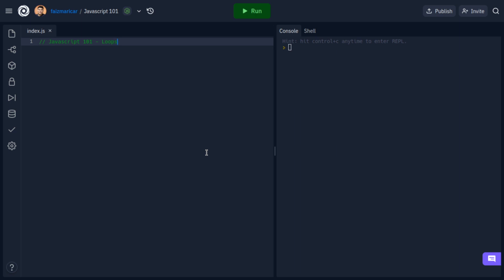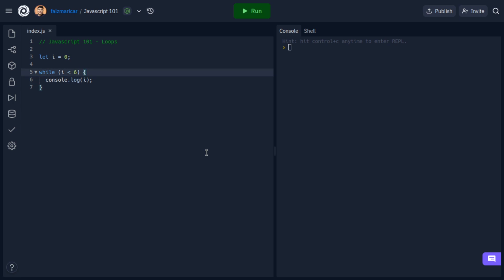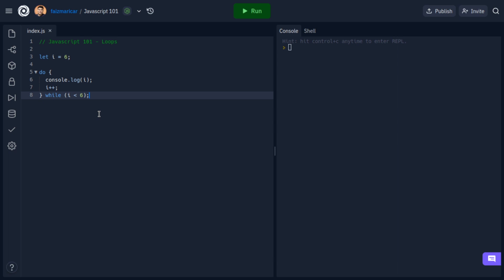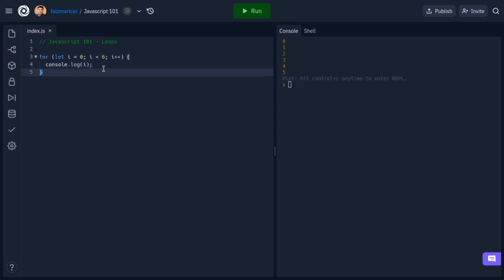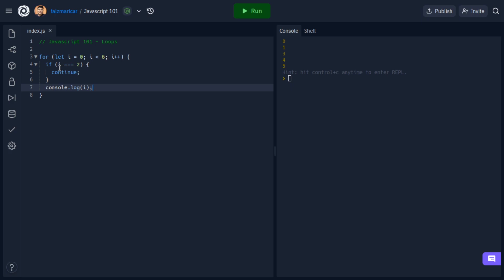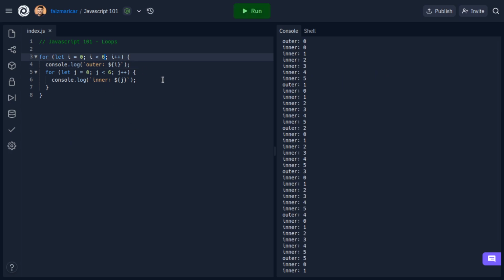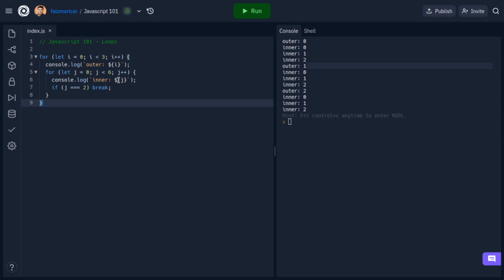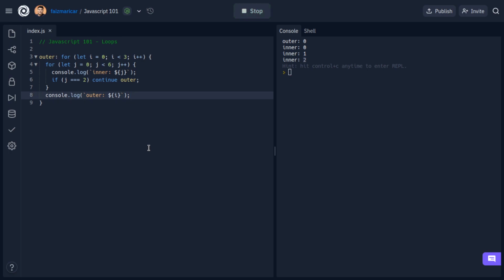Javascript 101 - Loops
In this video, we talk about the various loops in javascript